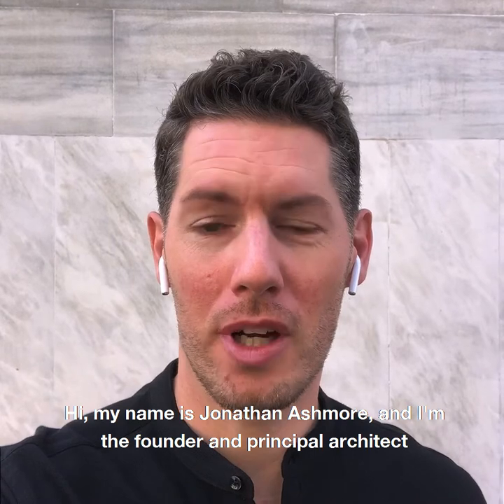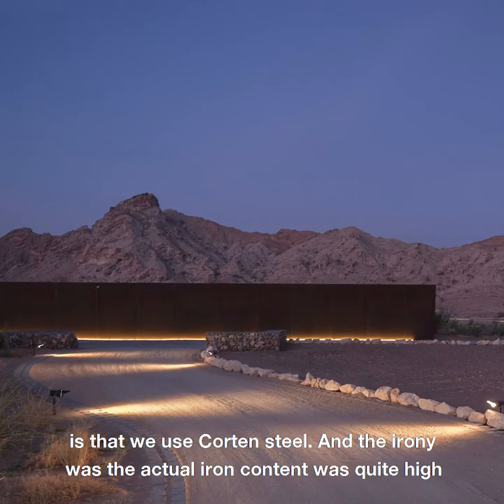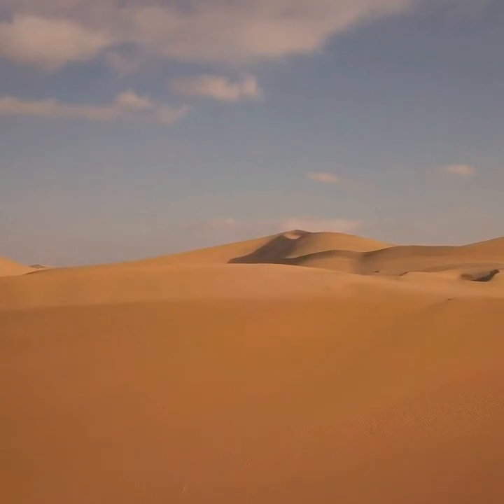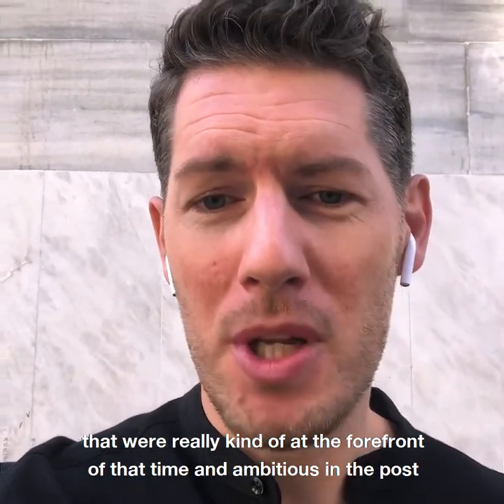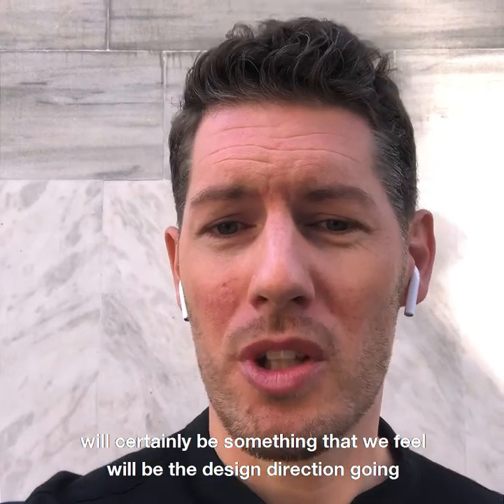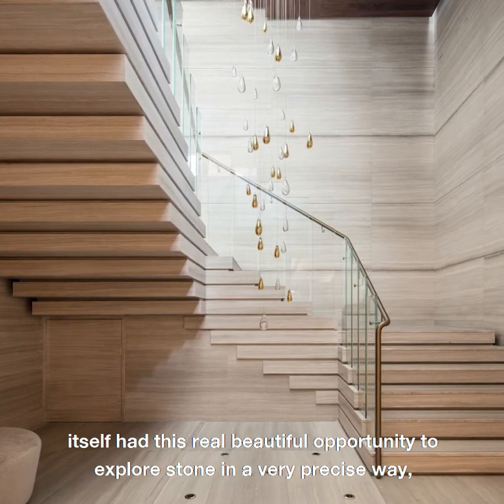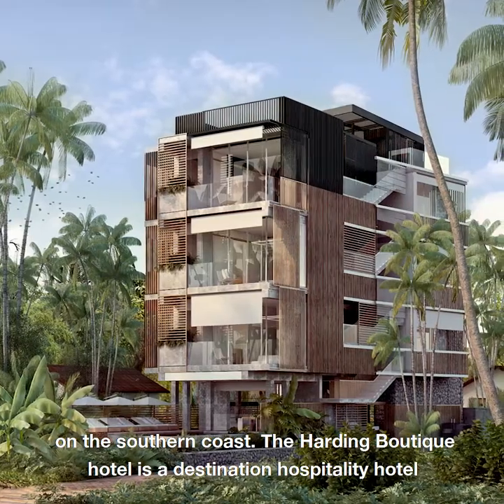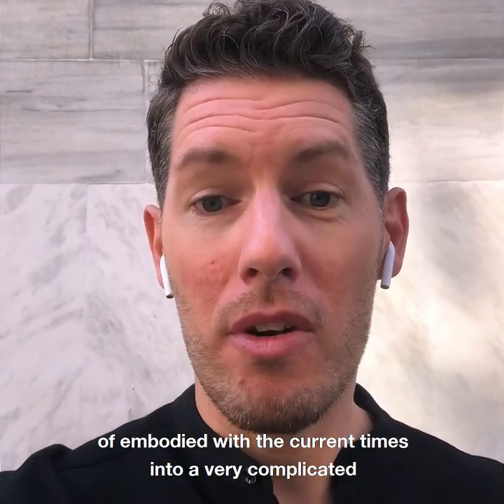In Conversation With Jonathan Ashmore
Jonathan Ashmore is the founder and director of the award-winning architectural practice ANARCHITECT. In this new video in our interview series ‘In Conversation With’ he talks about the emblematic desert project, Al Faya Lodge’ as well as his 2 cities: Dubai and London. He talks about his favourite materials and offers a look into exciting upcoming projects around the world.